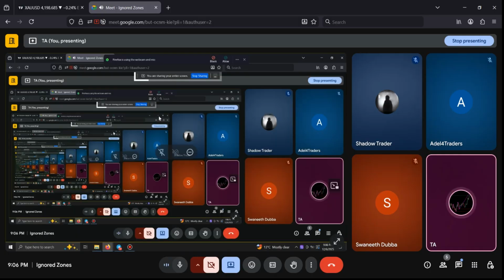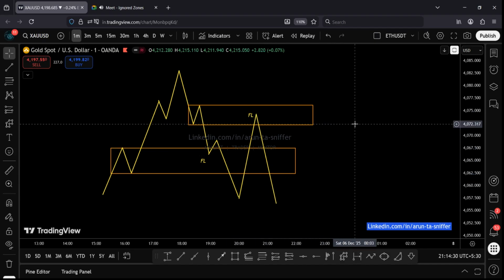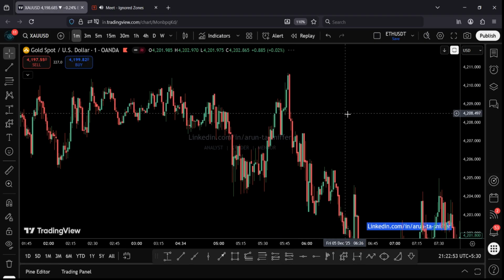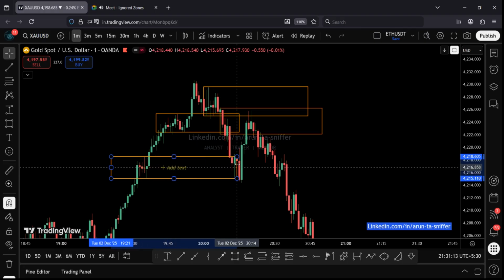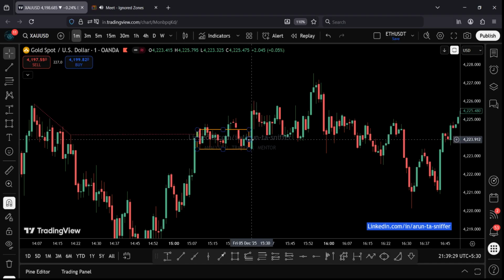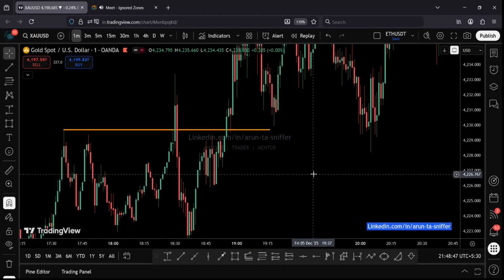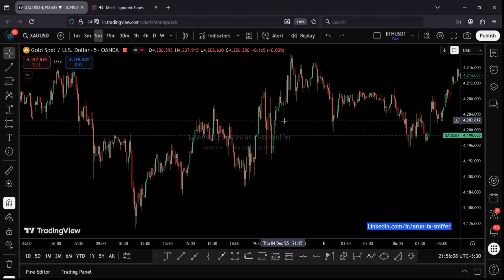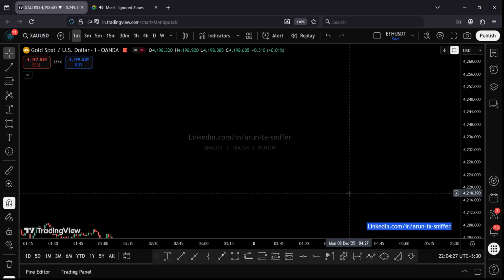Ignored Zones with examples. Webinar #13